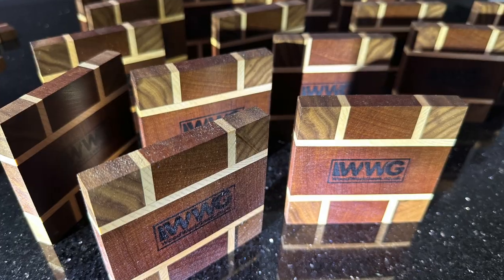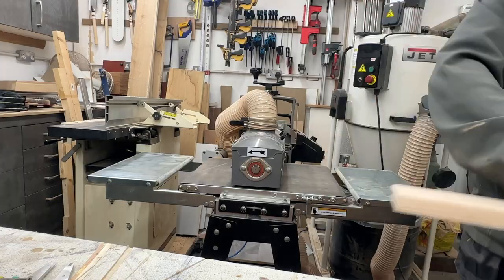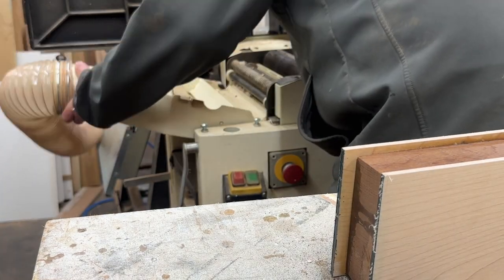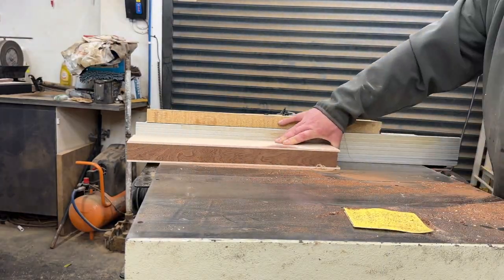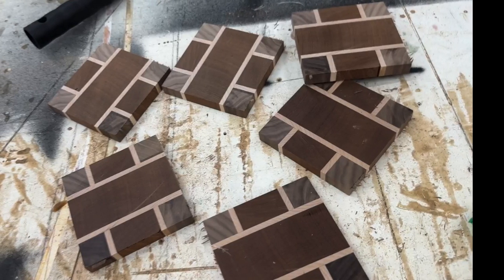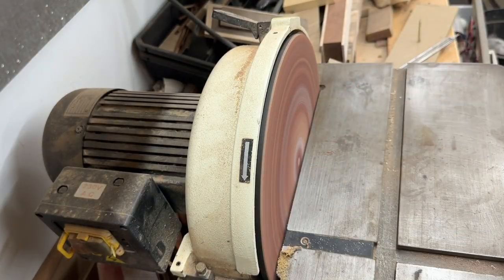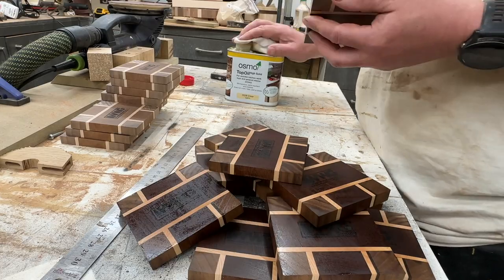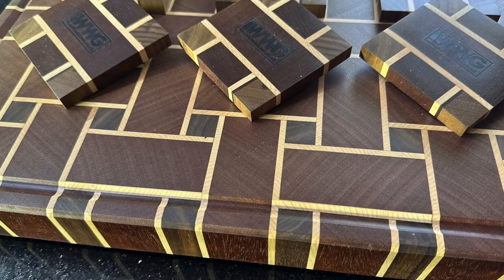Coaster in Sapele, Maple and Walnut using basket weave pattern in end grain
@woodworkgeek here with another video. This one a little smaller than the other videos see if that works better or not.

In this video I build a set of end grain coasters out of Maple, Walnut and Sapele. I do this by making a block up of the various shapes and then slicing each coaster from that block to make the individual coasters.

All are branded and finished off with plenty of sanding and then a good couple of coats of Osmos oil to give them the protection that they need.